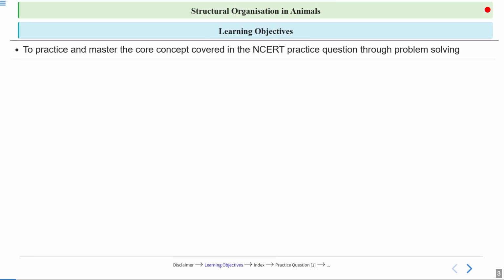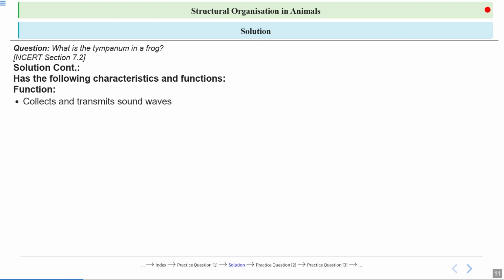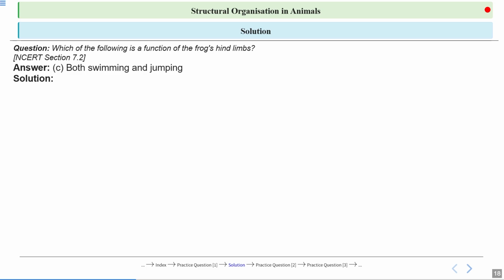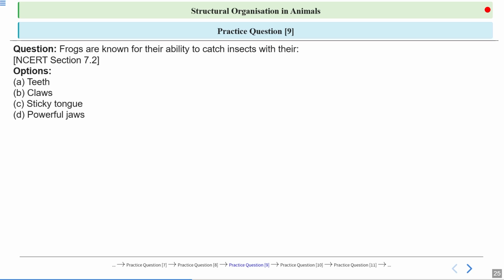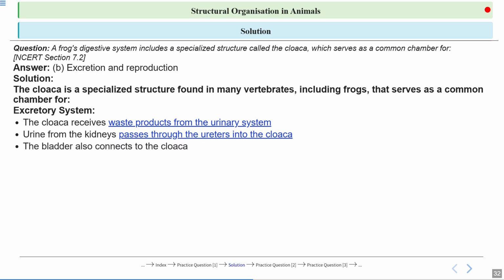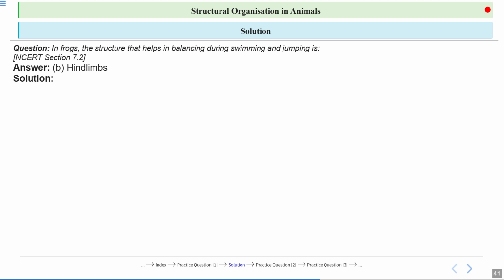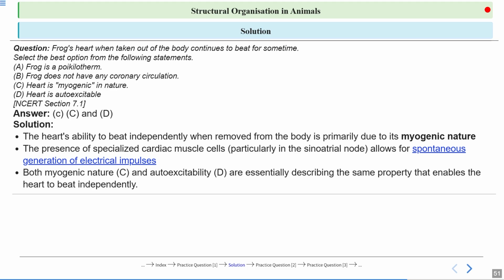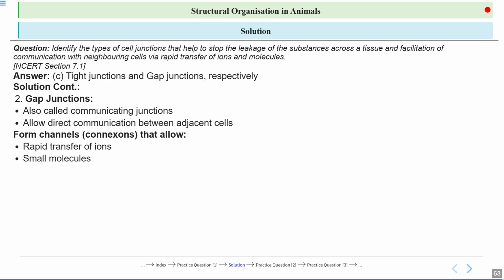Structural Organisation in Animals NCERT......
Title: Structural Organisation in Animals NCERT Sample Question
Subject: Biology
Programme Name: Structural Organisation in Animals
Course Name: Medical

📡 Key Features:
Syllabus-based Content